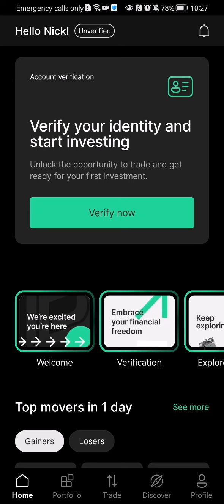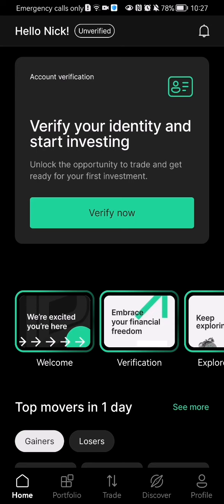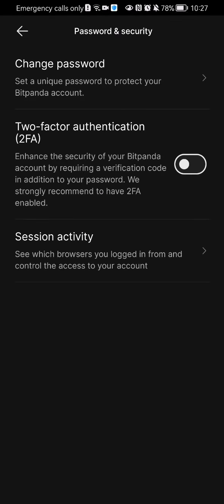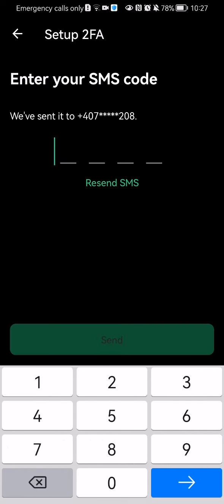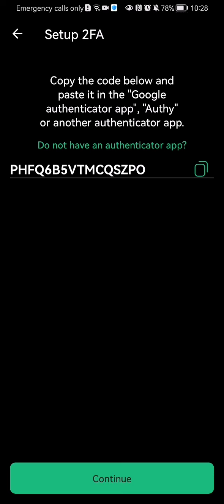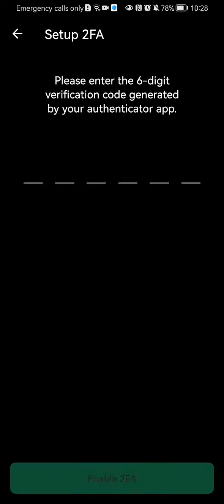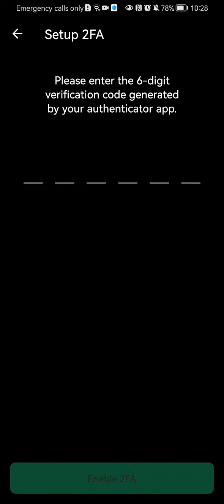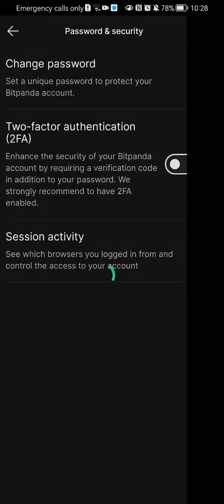How to enable the 2 factor authentication in the Bitpanda app?